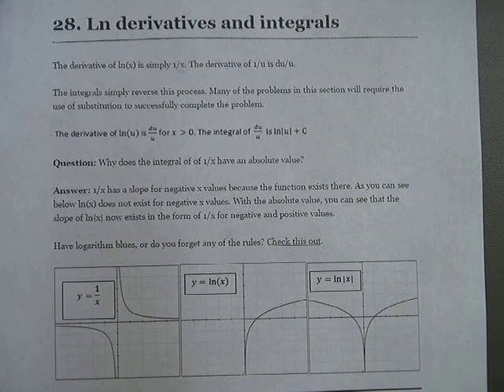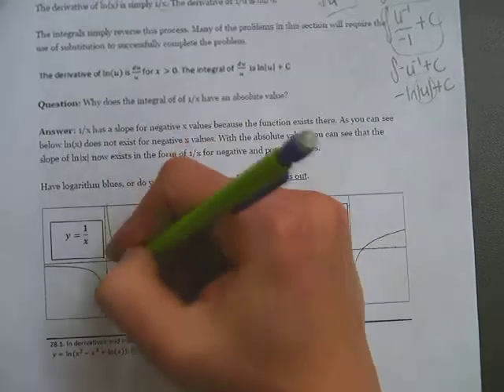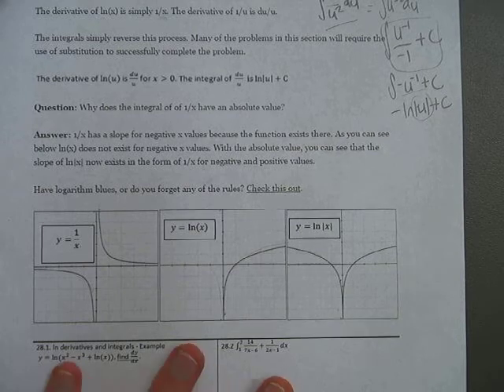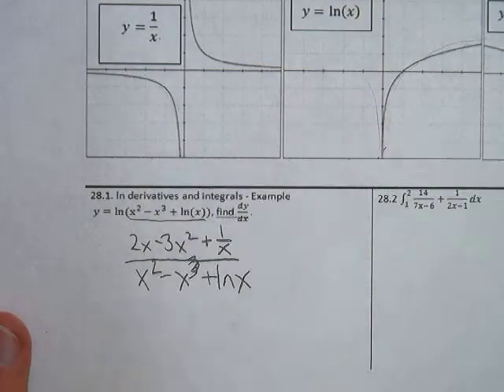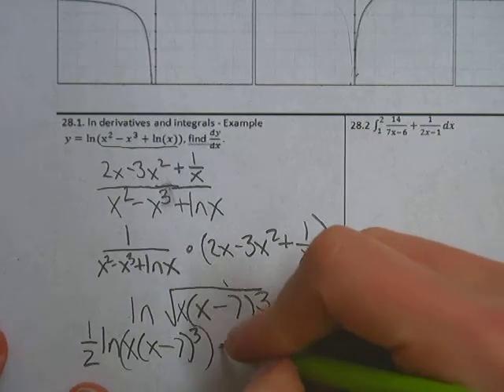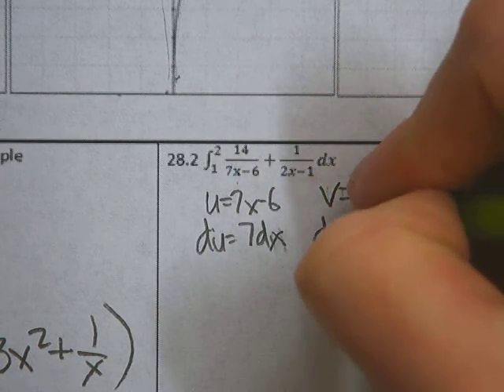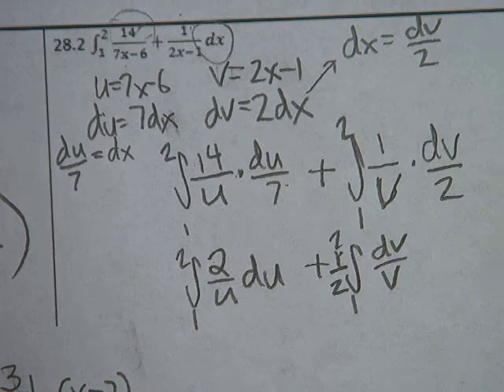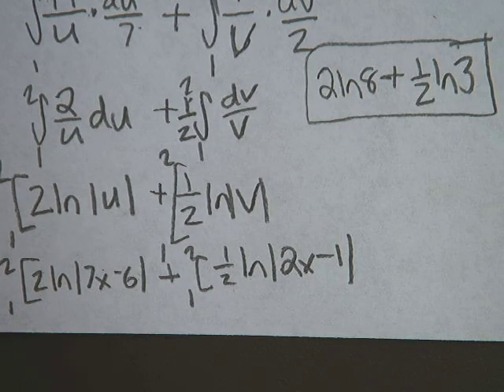27 ln derivatives and integrals